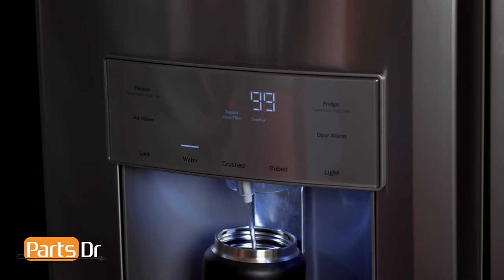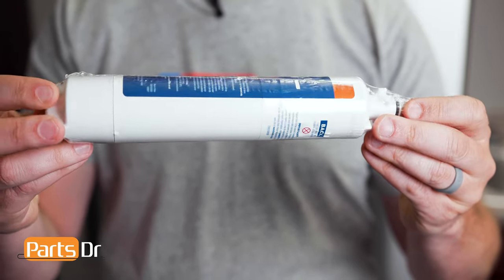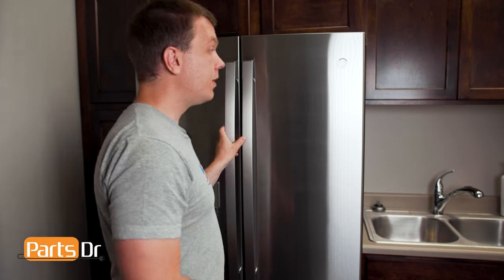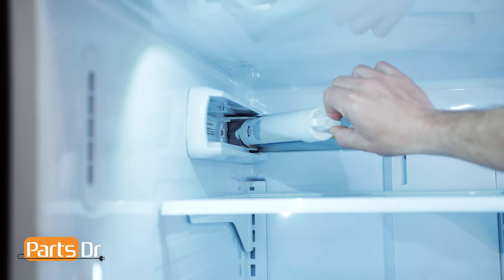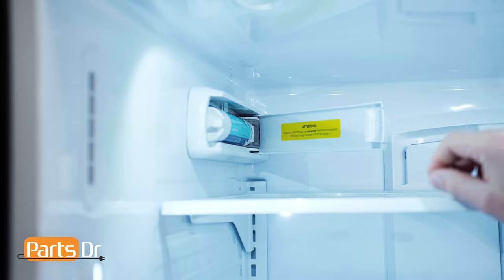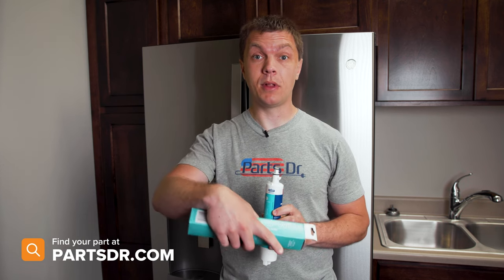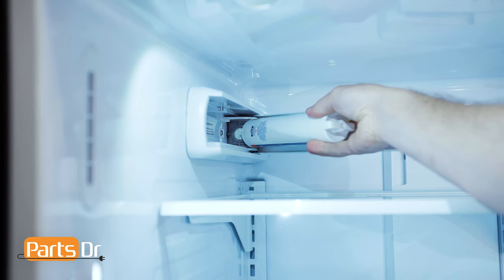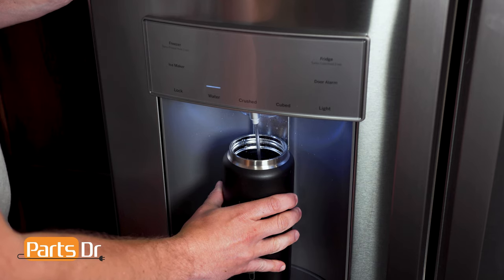How to replace GE fridge ice & water filter part # RPWFE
Step-by-step instructions on how to replace the water filter on a GE refrigerator. The water filter shown in this video is Part # RPWFE (PD00027391) but the instructions in the video apply to many different part numbers and models of GE refrigerators.

Table of contents:
0:00 - Intro
0:21 - Reset filter indicator light
0:37 - RFID chip water filters
0:55 - How to remove water filter
1:14 - Black filter holder
1:27 - Gray filter holder
1:51 - Where to purchase new water filter
2:03 - How to install new water filter
2:22 - Run water to purge air
2:46 - Bypass water filter
3:01- Outro

Replaces these parts numbers: RPWF, RPWF2PK, RPWFE2PK, 3516136, AP5955761, PS10063209, EAP10063209

Refrigerator model shown in video: GFE28GYNBFS